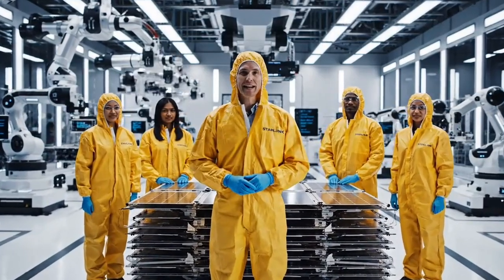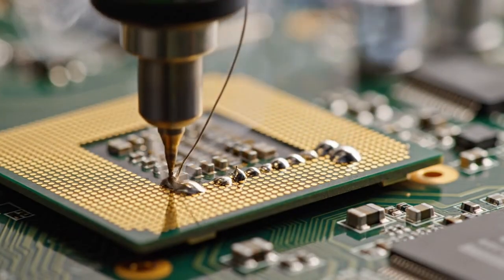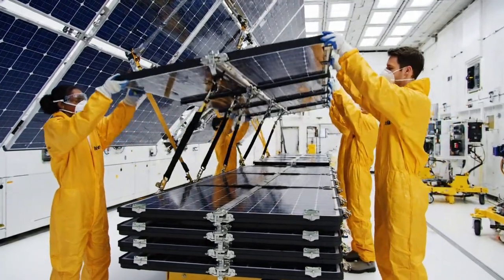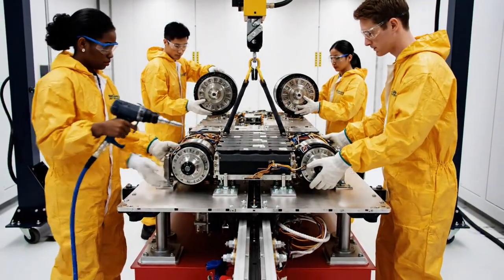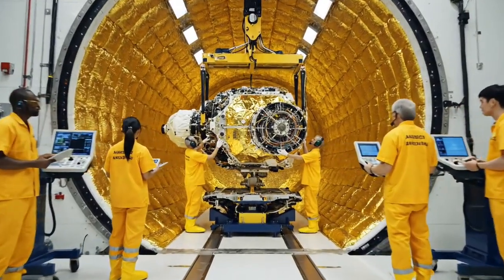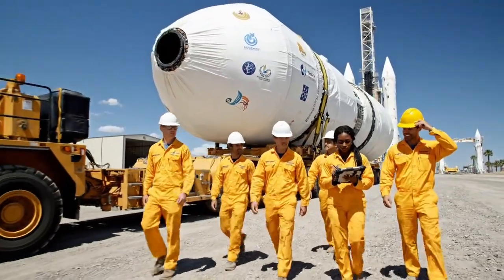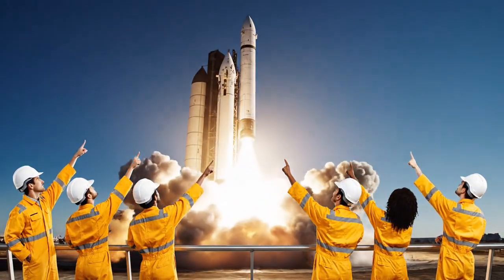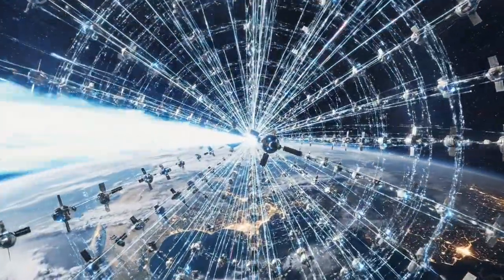Inside Elon Musk’s $100B Satellite Factory! 🚀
Step inside the world's most advanced aerospace factory to witness how Elon Musk’s Starlink satellites are engineered, built, and launched. This industrial documentary takes you through the entire lifecycle of the V2 Mini Satellites—from raw microchips to deployment in low Earth orbit.
​Watch how our team of expert American Aerospace Engineers utilizes cutting-edge technology, robotics, and argon thrusters to connect the world.
​In this video, you will see:
✅ Holographic Design & PCB Assembly
✅ Manufacturing of Phased Array Antennas
✅ Solar Panel Folding & Laser Link Integration
✅ Vibration & Thermal Vacuum Testing (Space Sim)
✅ Stacking the Satellites for Launch
✅ Falcon 9 Rocket Integration & Liftoff
✅ Deployment & Activation in Space